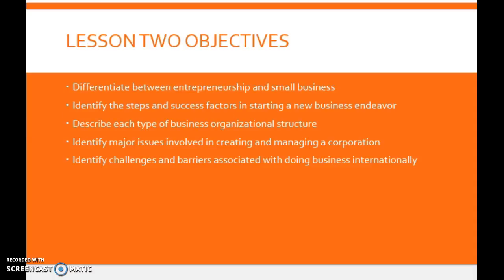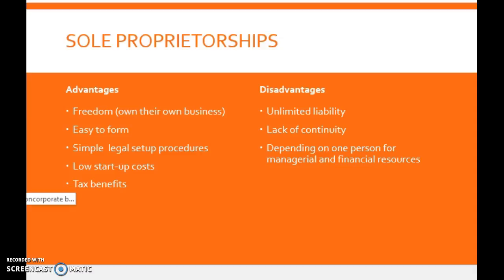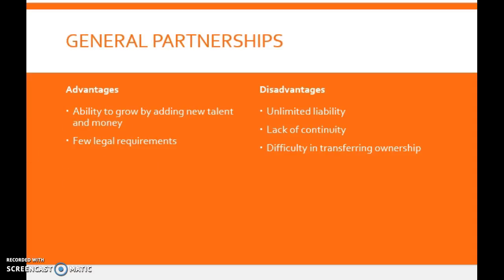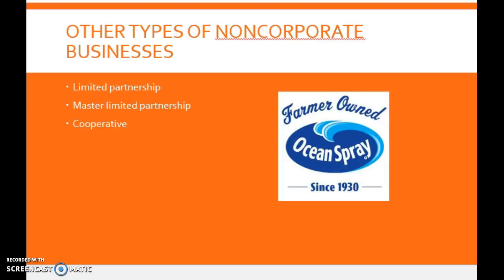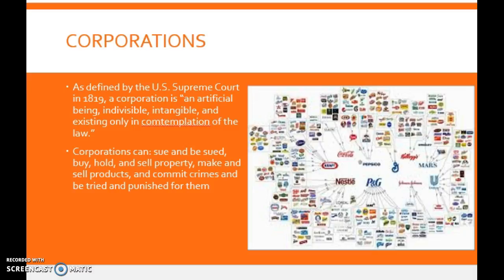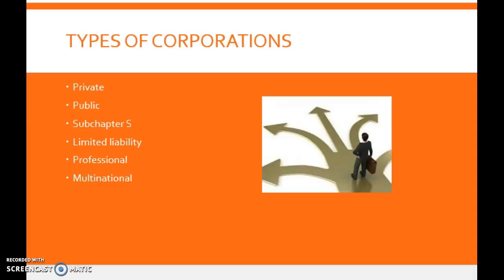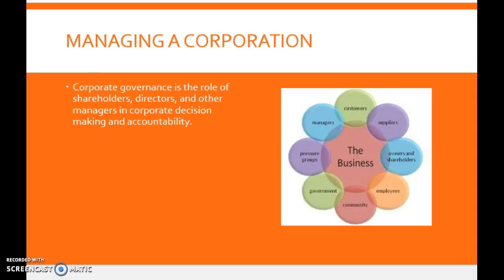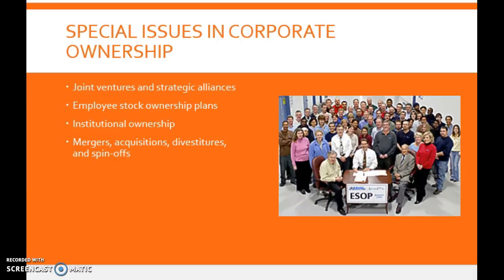Business Organizational Structures/Managing a Corporation